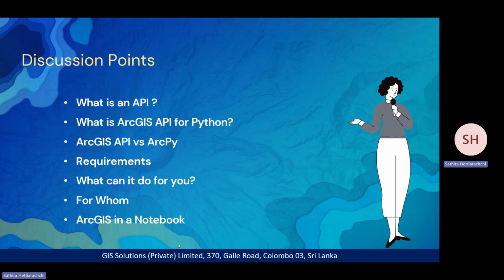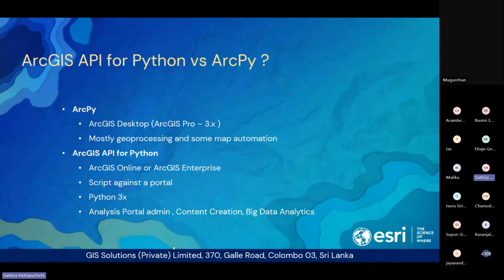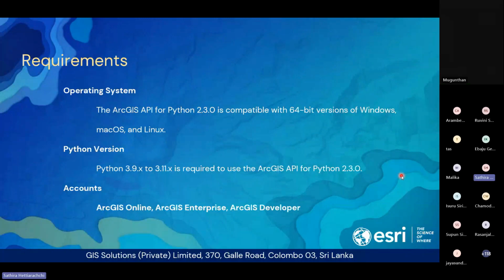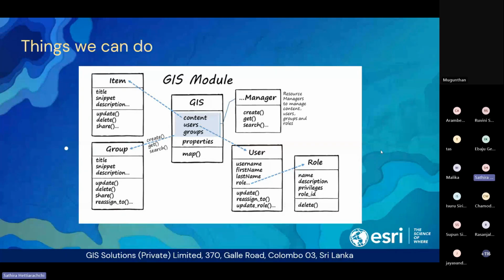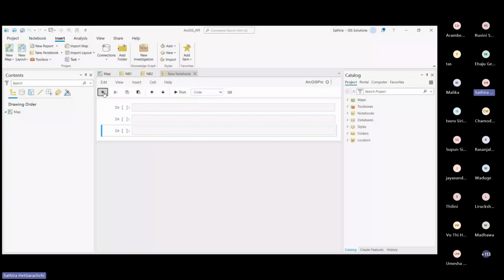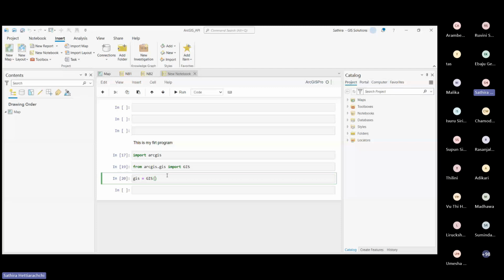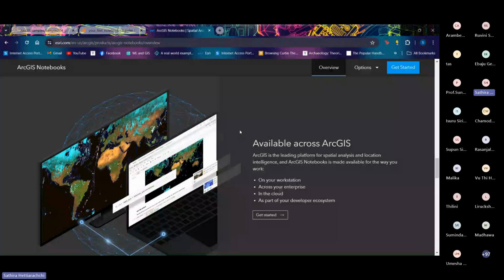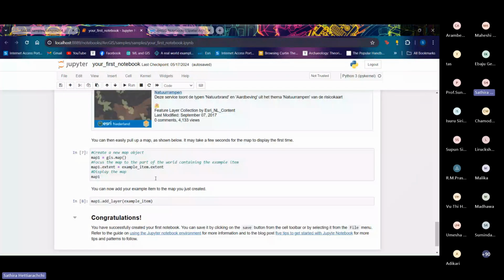ArcGIS API for Python1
We are glad to share our upcoming webinar for the IT developers and interested individuals who are keen on learning GIS integrations using ArcGIS API for Pyth